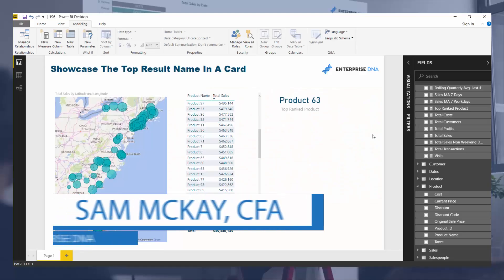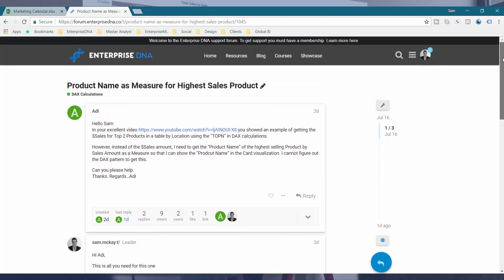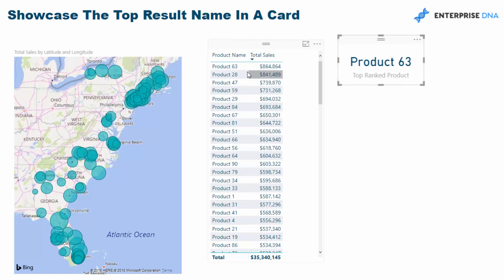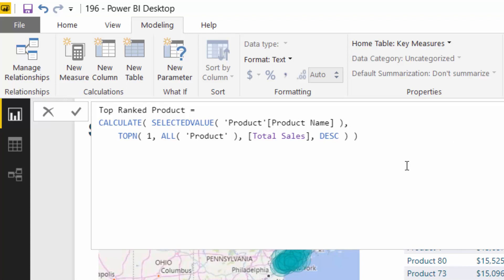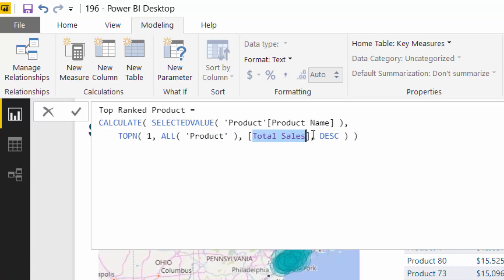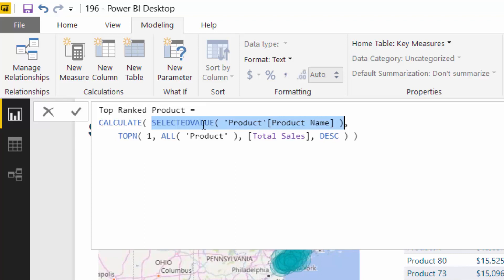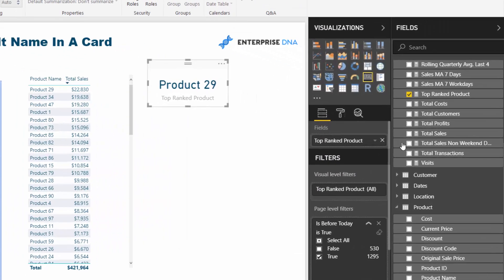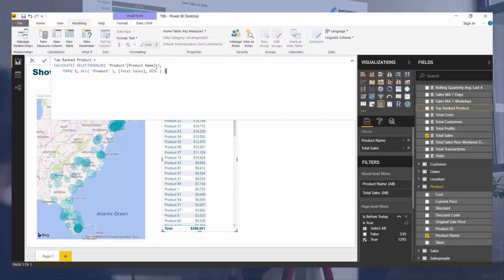Showcase The Top Result Name Within A Card Visualization - Power BI Technique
This is a great technique that enables you to showcase top results within a card.

Card visualizations in Power BI can be used for more than just showcasing numbers. You can also highlight text results.

In this tutorial, I cover the TOPN function in depth and how to use it within a CALCULATE statement.

Lots to learn here, good luck

Sam

Video Details
0:17 - Introduction
2:00 - Using TOPN For Ranking
3:55 - How The Result Is Shown In The Card Visual
5:07 - Conclusion

Related Links
Ranking Insights Using TOPN In Power BI
Data Visualization Technique in Power BI – Multi Measure Dynamic Visuals

Different Value From A Measure Visualized In A Card And Table